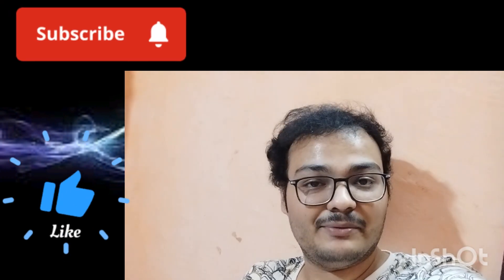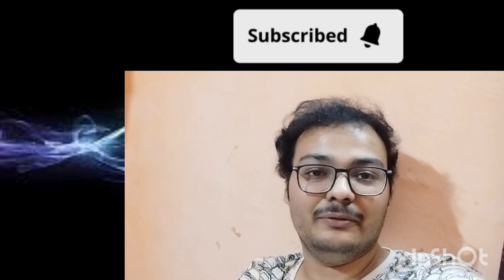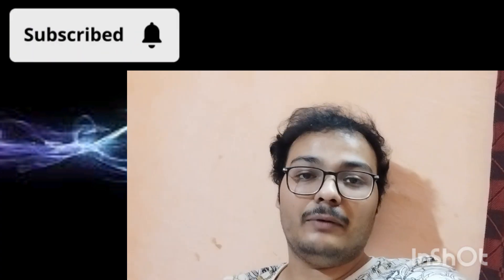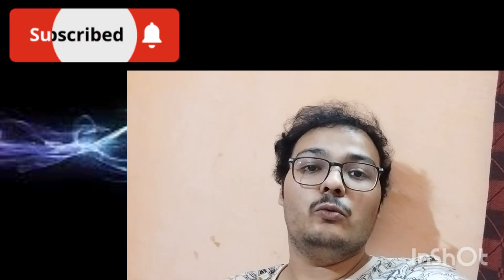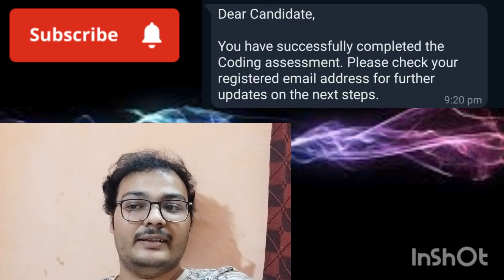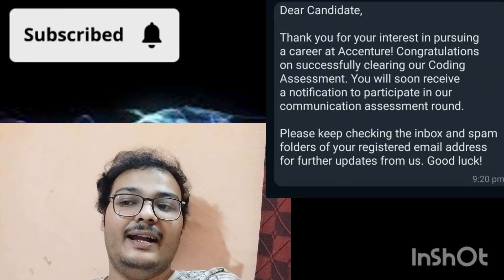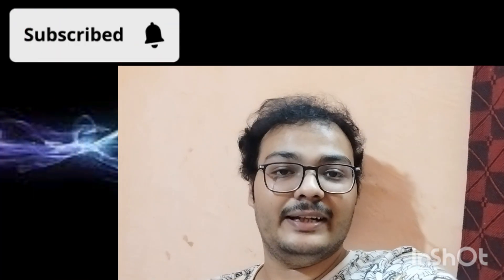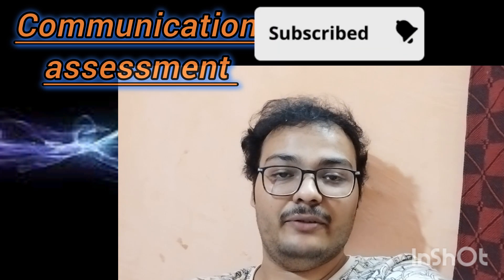Accenture Result Confusion Cleared || Immideate Results after Coding Round ? Communication Round?